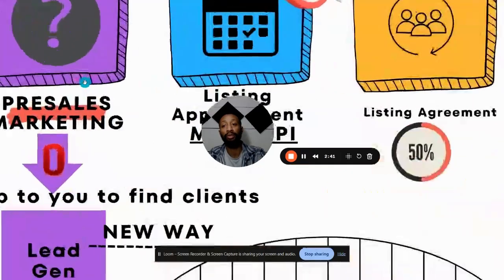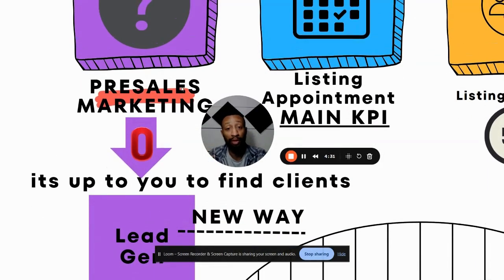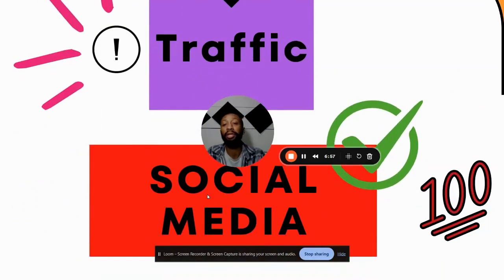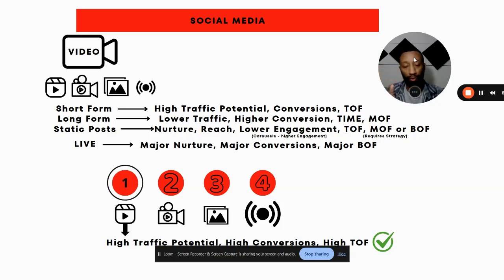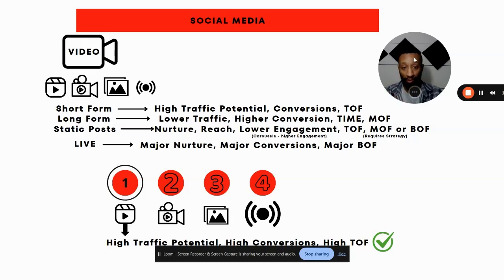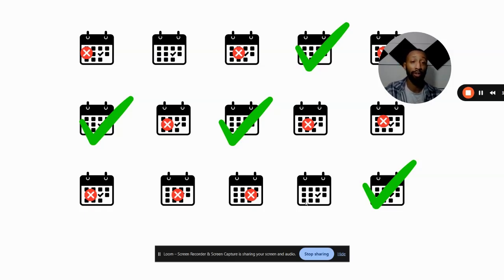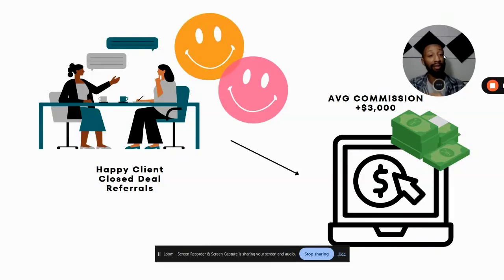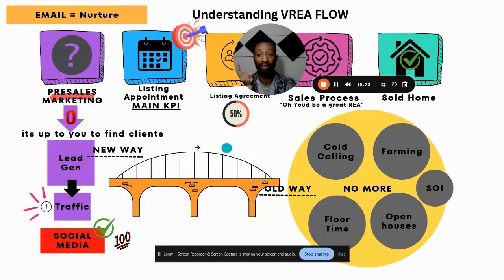NEW Real Estate Referral Agent Lead Strategy (TRY THIS METHOD)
Here I explain the importance of shifting your thinking as a real estate agent focusing on new pre-sales marketing tactics in 2025. Removing your real estate lead frustration as a referral agent by implementing a new way of getting leads in the coming year.